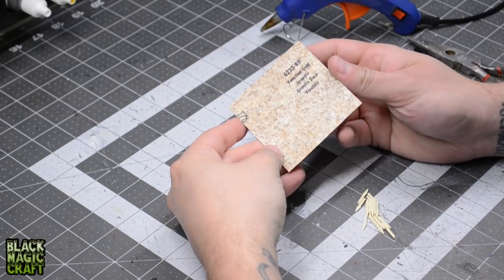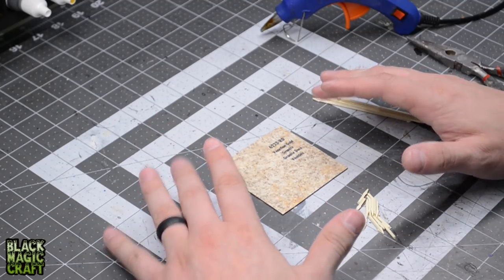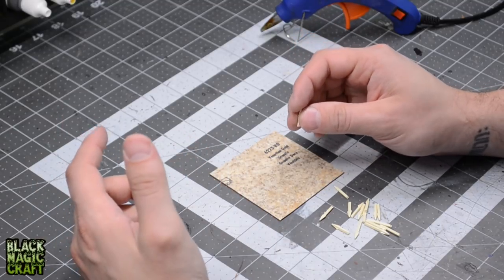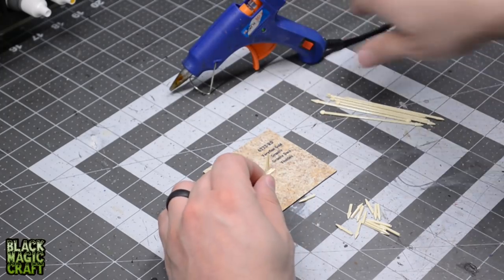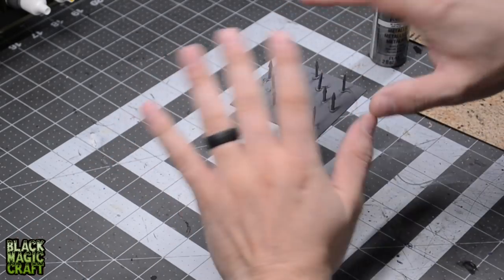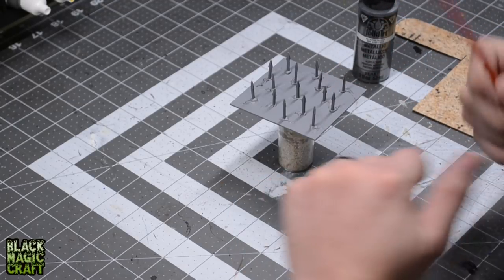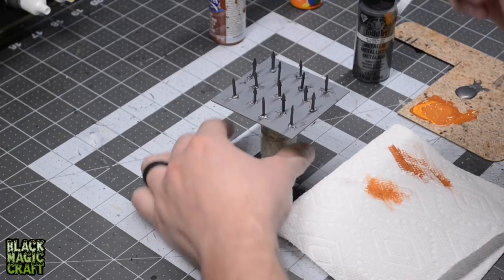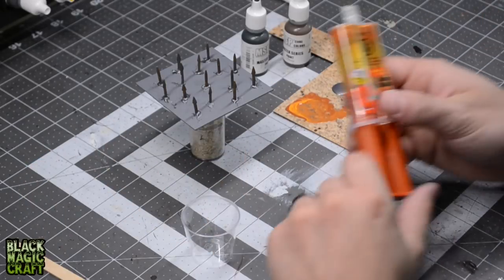Traps! Spike Trap For D&D Tutorial (Black Magic Craft Episode 054)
This week I continue the traps series with what may be the most iconic of all dungeon traps, the dreaded spike pit!

Black Magic Craft intro music by Black Magic Craft